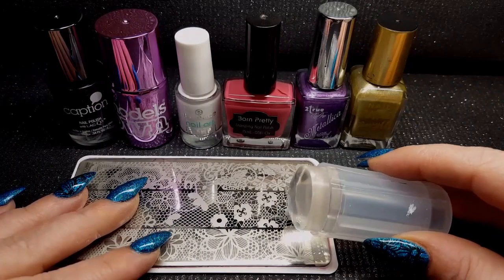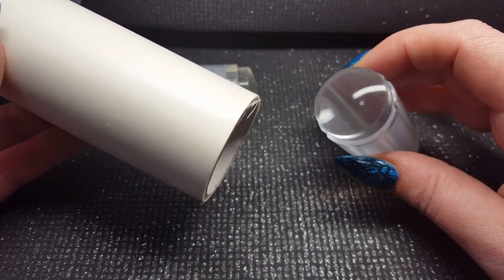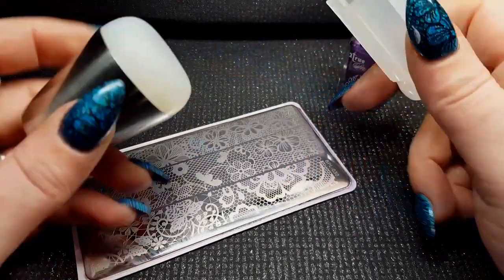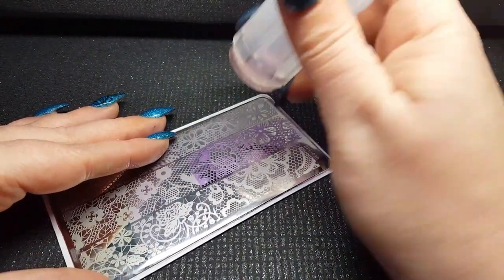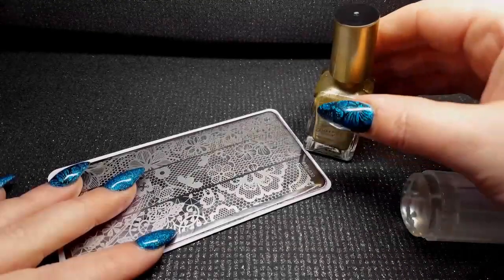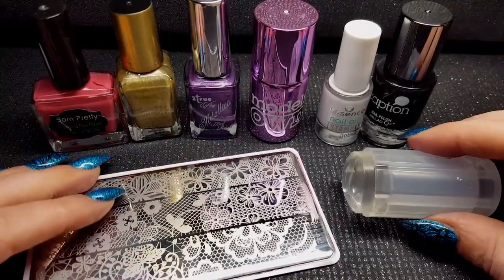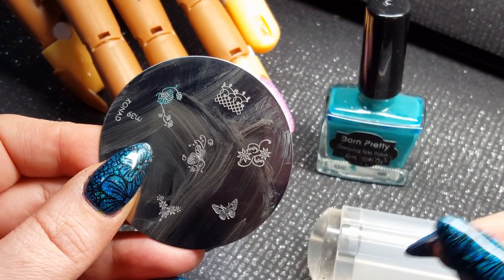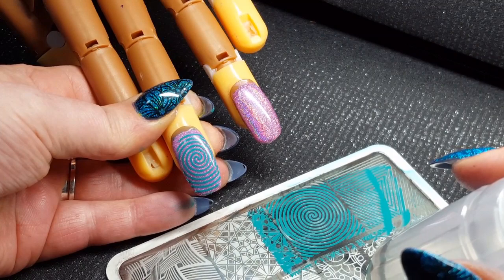Clear Stamper Tutorial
Welcome to this bumper edition clear stamper tutorial. Learn how to prep and take care of your clear stamper, how to pick up a crisp clear image and transfer it to the nail and discover the actual purpose of your clear stamper.

To purchase the clear stamper and Born Pretty store nail stamping supplies in the UK please visit our